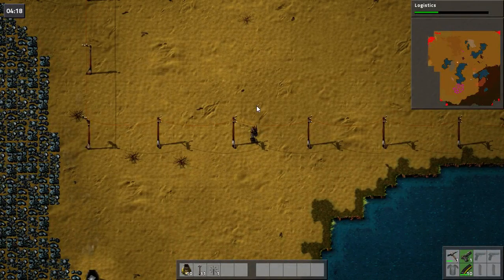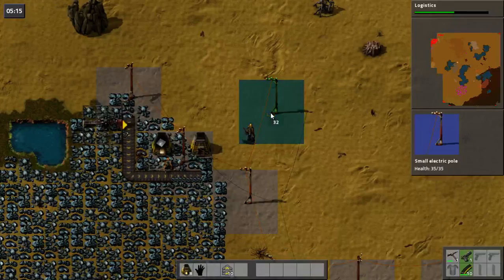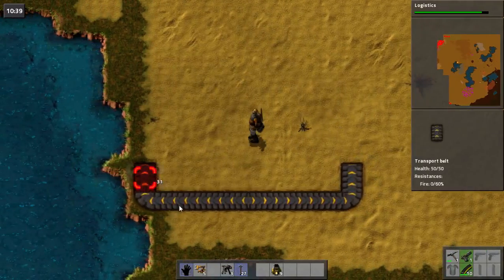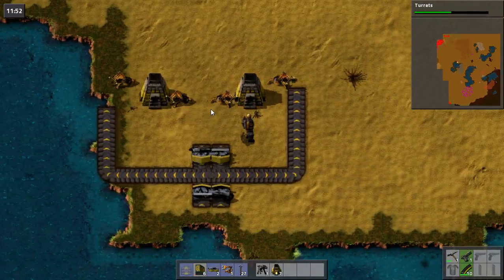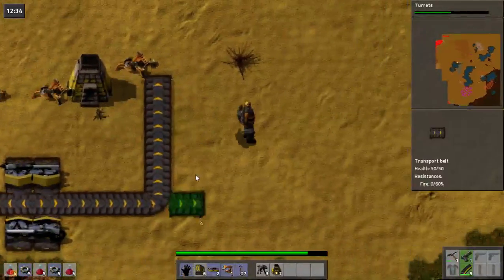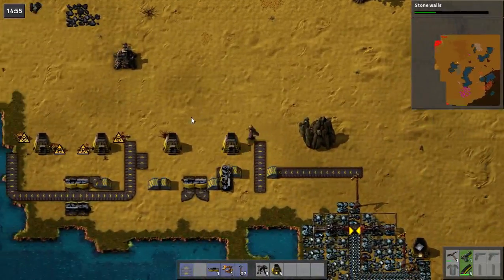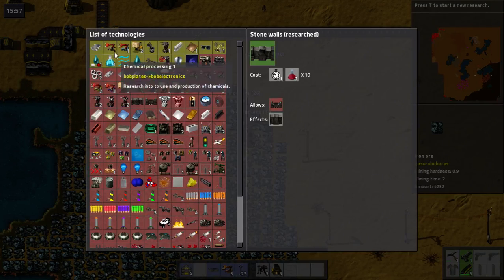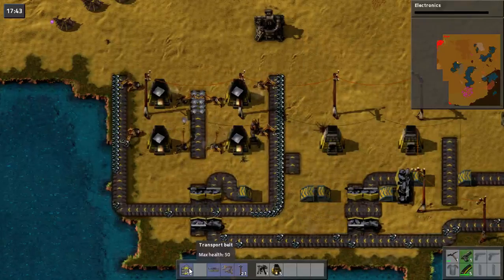Factorio - Bob's Mods 8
Today we are playing Factorio with Bob's mods.